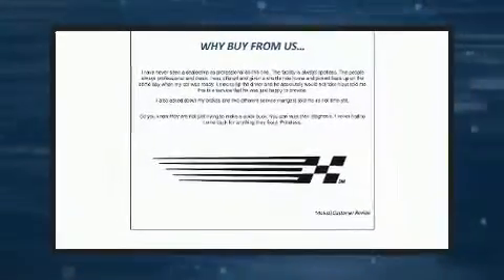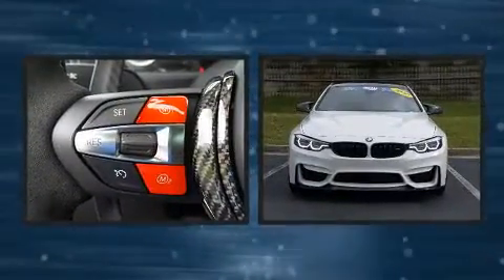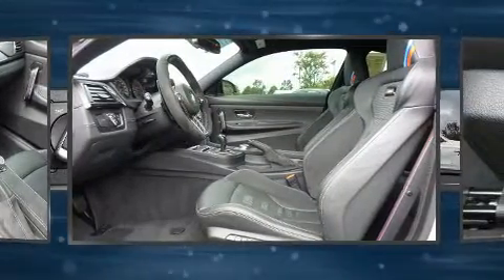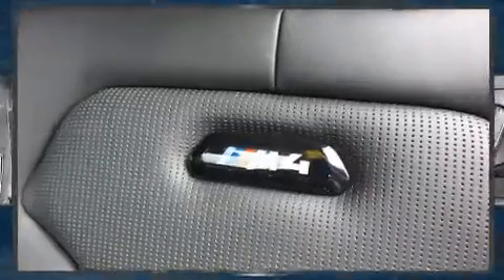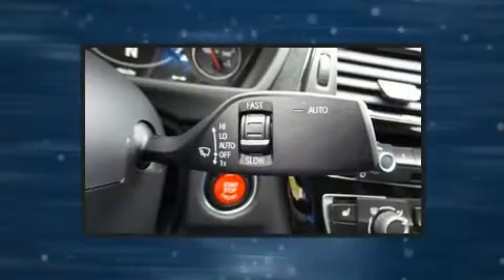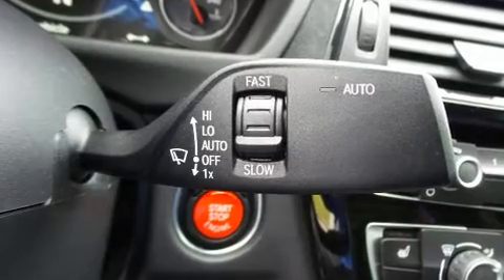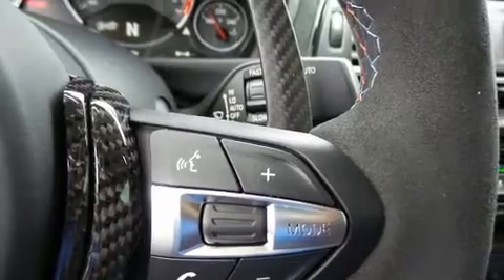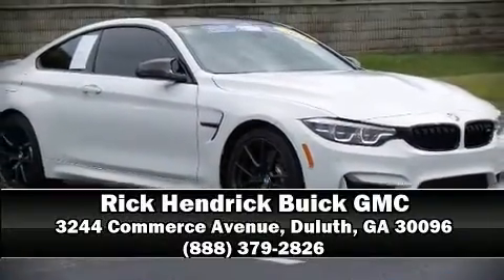2020 BMW M4 CS in Duluth, GA 30096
Get excited about the 2020 BMW M4. This 2 door, 4 passenger coupe still has fewer than 5,000 miles! BMW made sure to keep road-handling and sportiness at the top of it's priority list. Smooth gearshifts are achieved thanks to the 3 liter 6 cylinder engine, providing a spirited, yet composed ride and drive. The engine breathes better thanks to a turbocharger, improving both performance and economy. BMW prioritized comfort and style by including: leather upholstery, an automatic dimming rear-view mirror, automatic dimming door mirrors, heated seats, air conditioning, heated door mirrors, and power windows. The unique heads-up display projects vehicle information onto the windshield, including speed, gear selection and engine speed. Drivers benefit by not having to take their eyes off the road. Enjoy your favorite music via the stereo system, which includes a CD player with MP3 capability, steering wheel mounted audio controls, A 20 gigabyte hard drive, and 9 speakers, providing excellent sound throughout the cabin. BMW also prioritized safety and security with features such as: dual front impact airbags, head curtain airbags, traction control, brake assist, a security system, an emergency communication system, and 4 wheel disc brakes with ABS. For added security, dynamic Stability Control supplements the drivetrain. A Carfax history report provides you peace of mind by detailing information related to past owners and service records. Our sales reps are knowledgeable and professional. We'd be happy to answer any questions that you may have. Stop in and take a test drive!